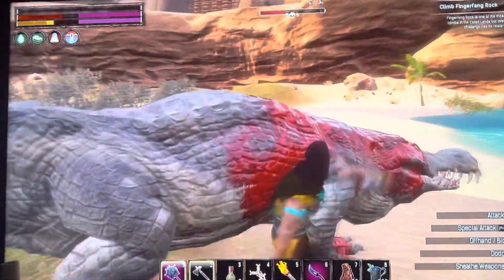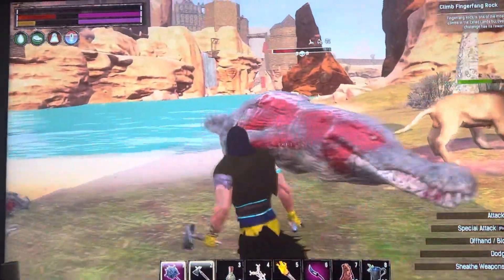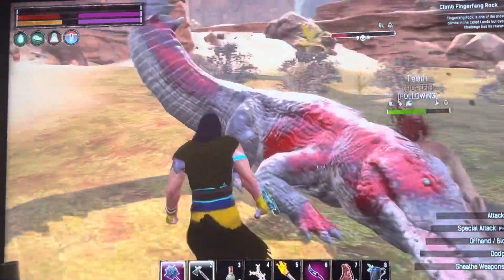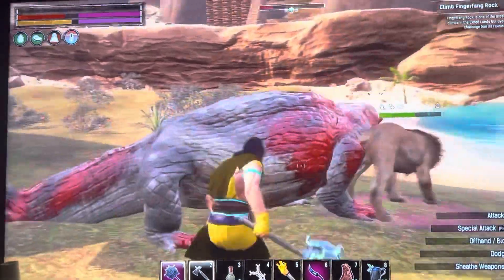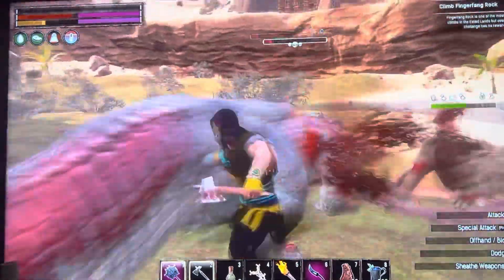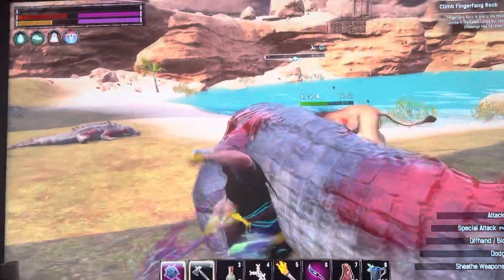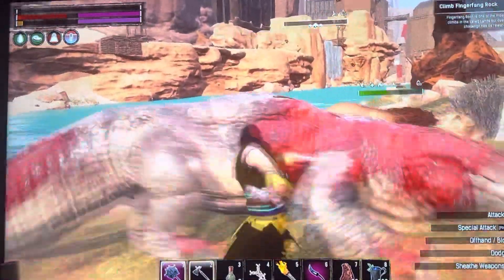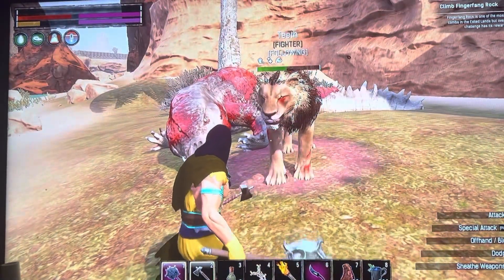Speed Testing Venom-infused Axe Dual wielding vs Giant Croc, 110s